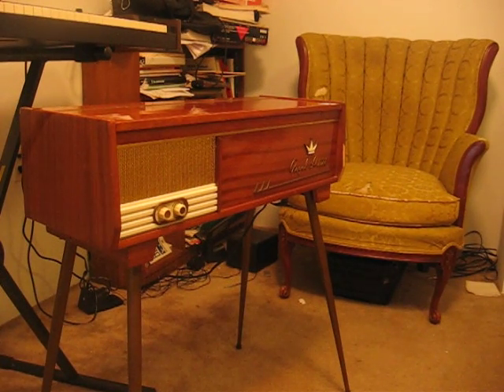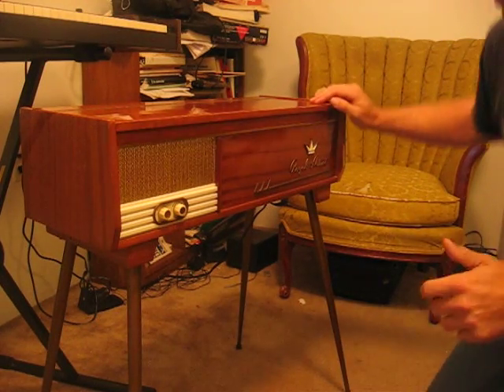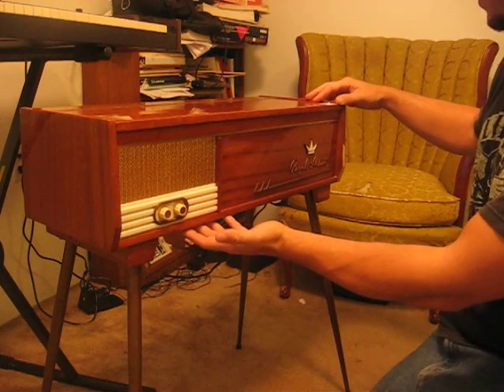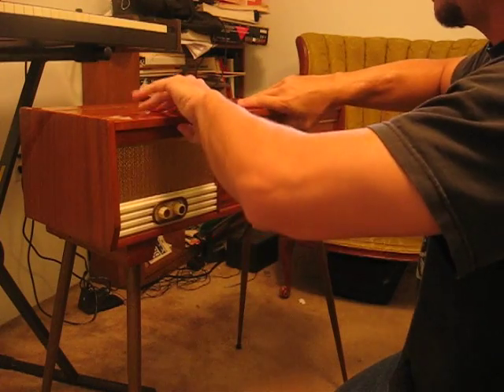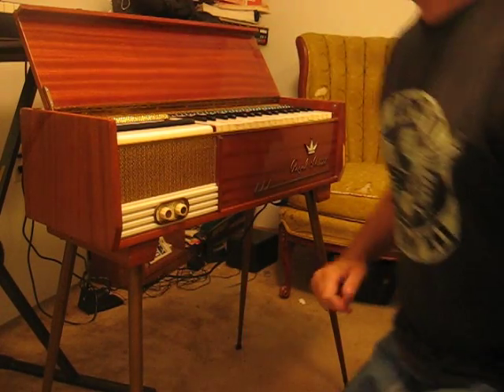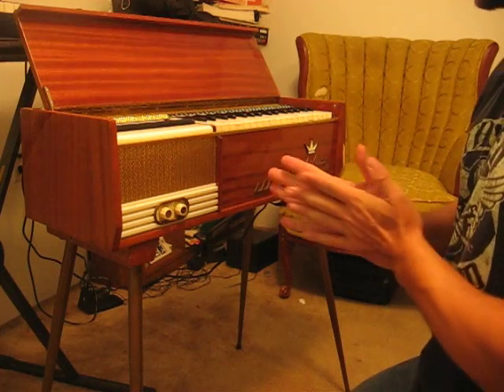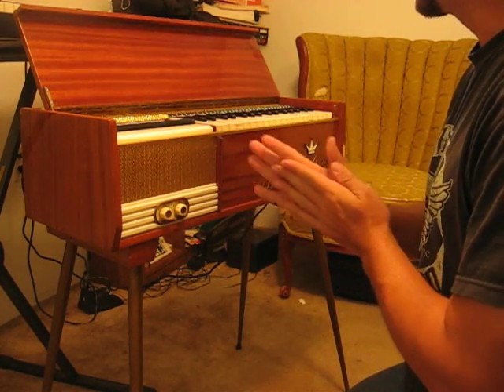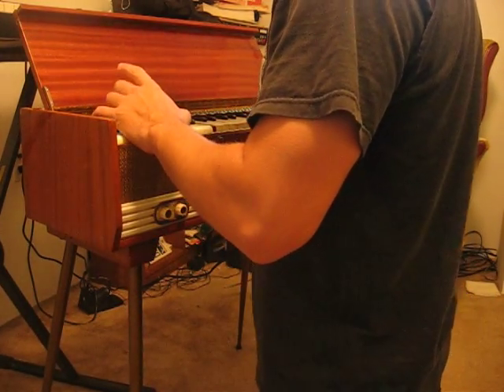Vintage Royal Artist Organ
Paid 10$ at a thrift store they thought it was broken!